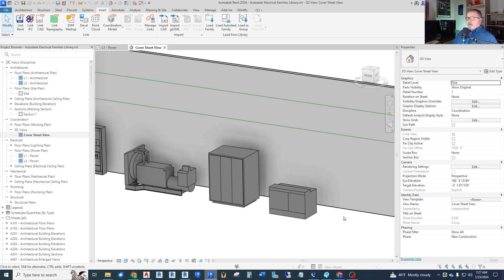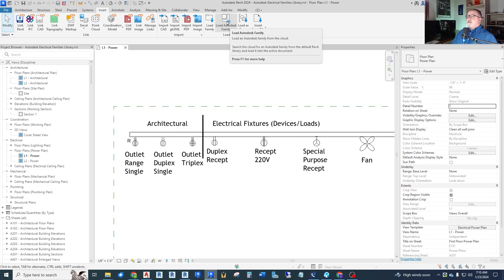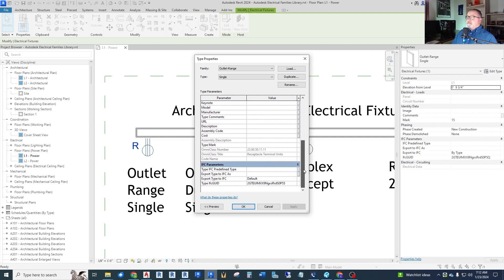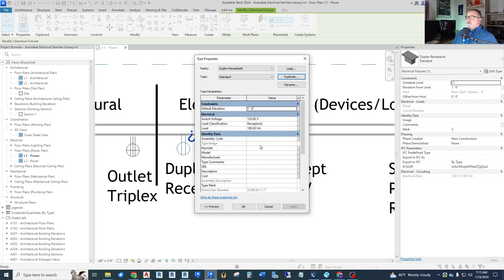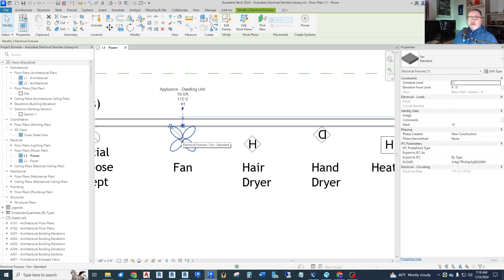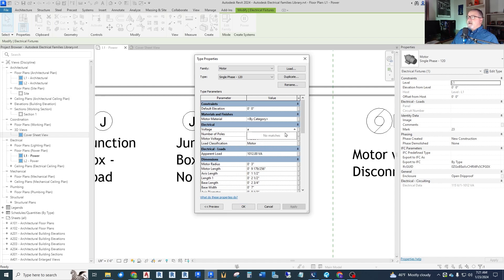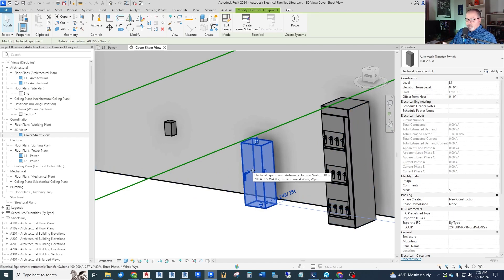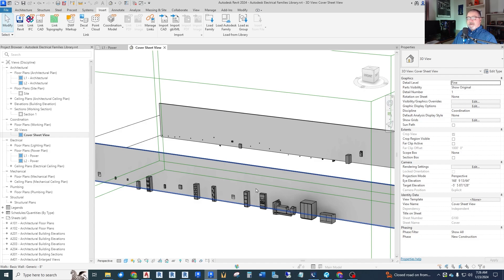REVIT MEP Out-of-the-box 3D Electrical Families - Electrical Tutorial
This revit electrical tutorial shows many of the out-of-the-box revit electrical fixtures (devices) and distribution families, looking into the technical details within them for use in our electrical models.